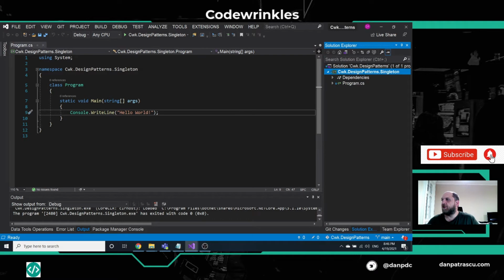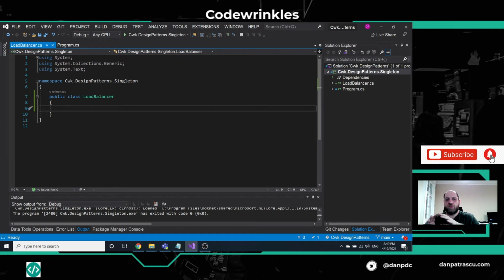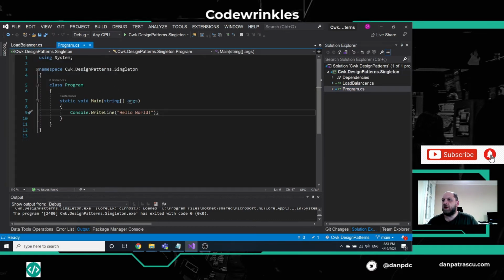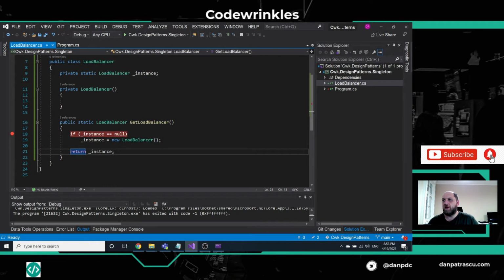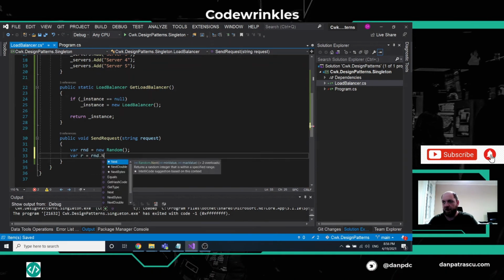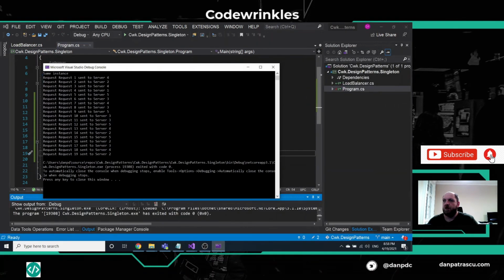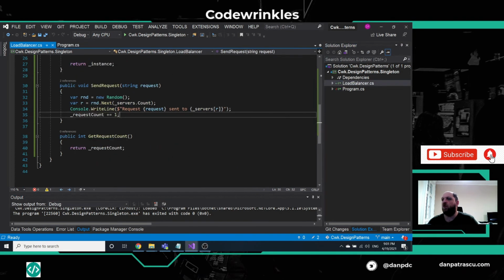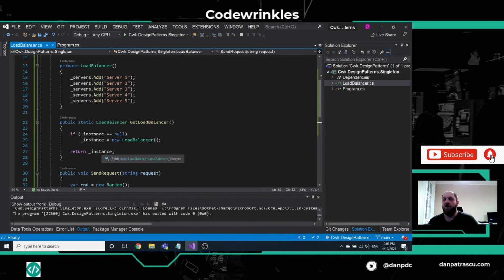Design patterns with C#: Singleton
In this video we try to implement the singleton design pattern with C# starting from a concrete scenario: designing a console load balancer.

Design patterns are generally accepted good solutions to particular and recurrent challenges during the software development lifecycle. In this video we try to implement the singleton design pattern with C# starting from a concrete scenario: designing a console load balancer. We implement the load balancer class from scratch and walk through the specific components of a singleton class. In the end, we even add some further functionalities to our load balancer class to test that we really have a single instance of it, no matter how many variables of type LoadBalancer we create.